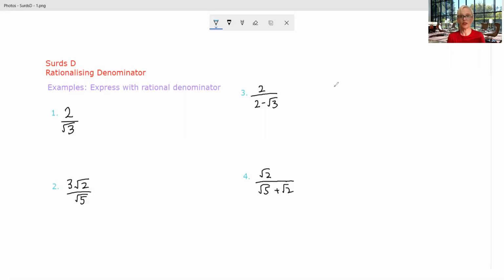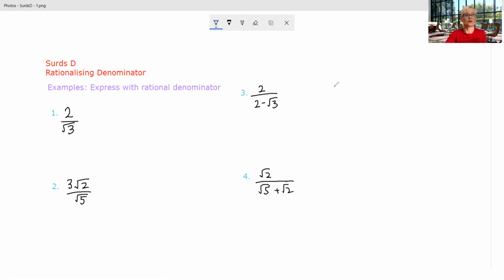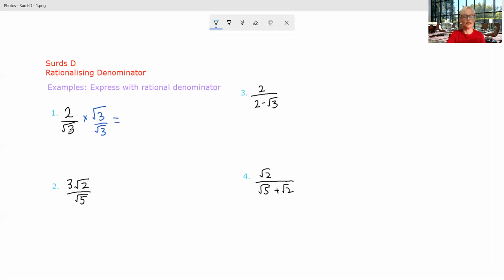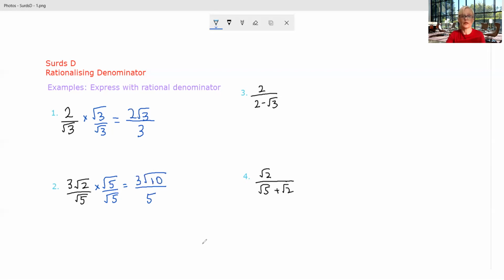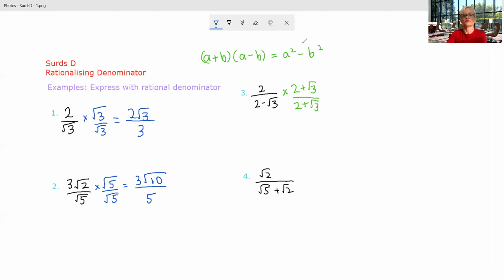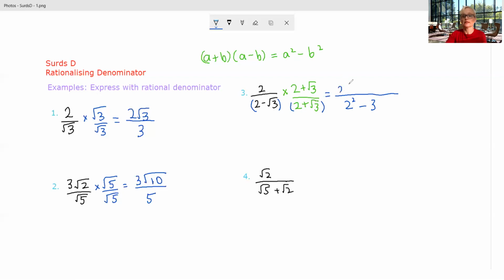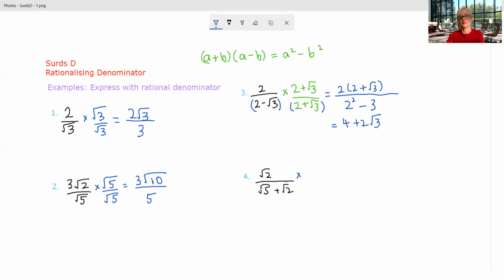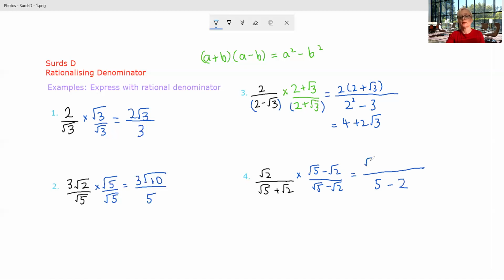Surds D Rationalising denominator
Surds  Rationalising denominator